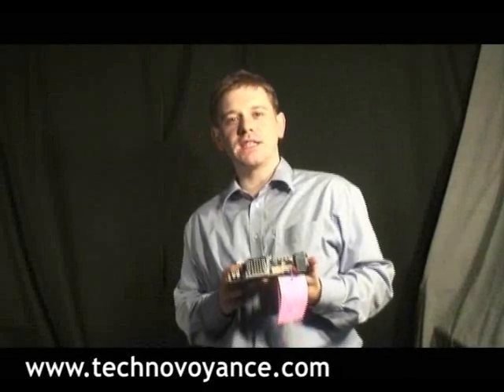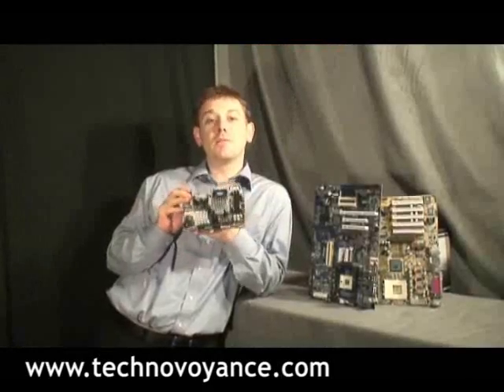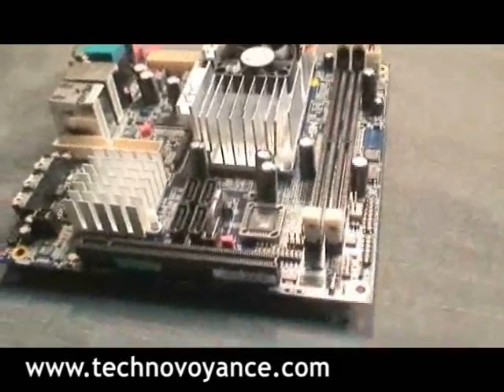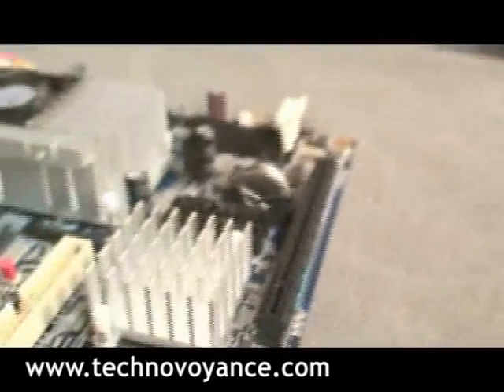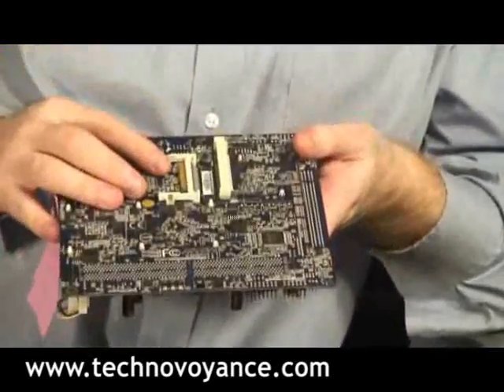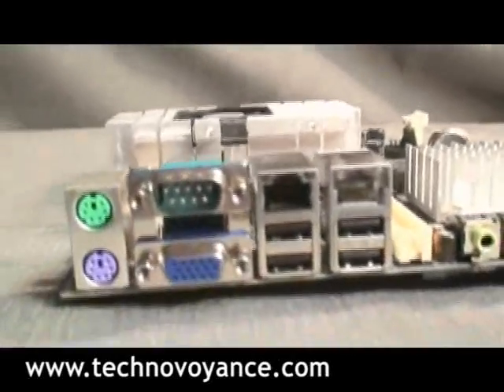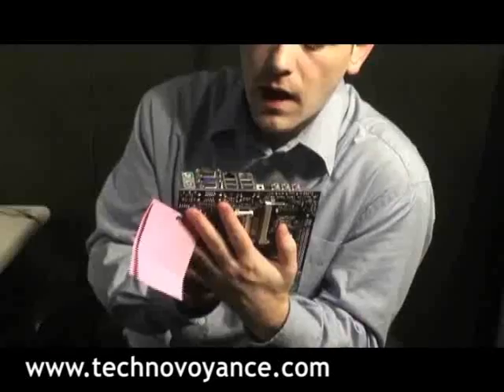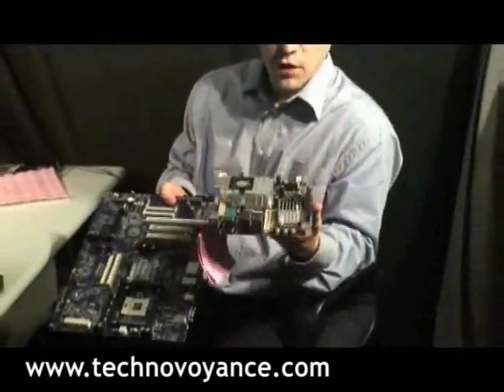VIA EPIA SN-Series Mini-ITX Video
A video showing the new EPIA SN-Series Mini-ITX Mainboard from VIA Technologies